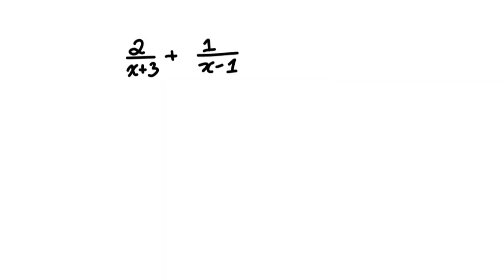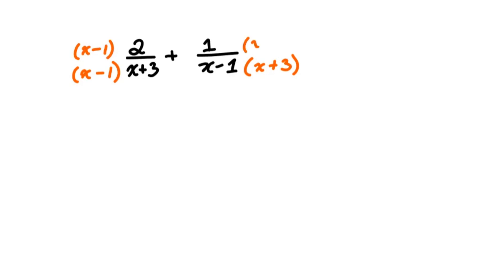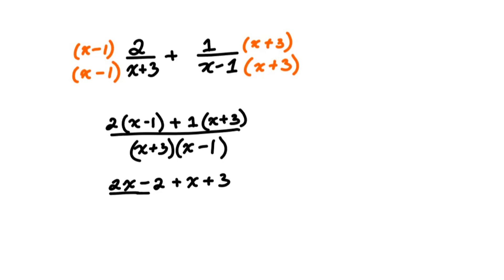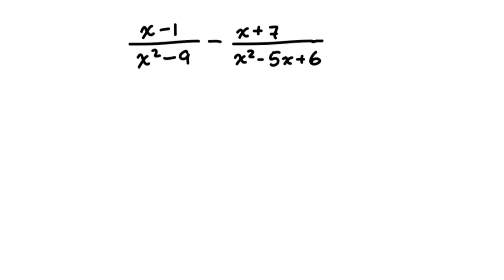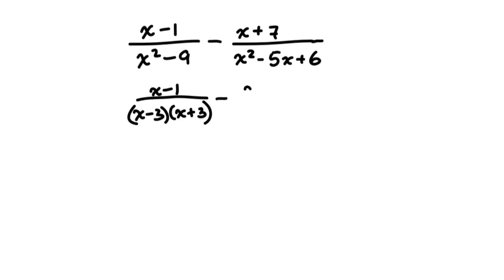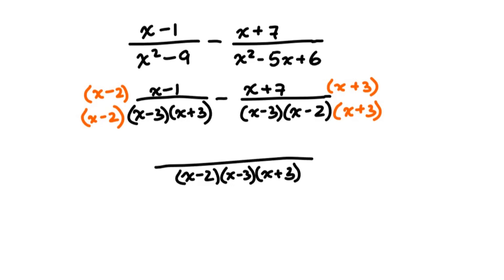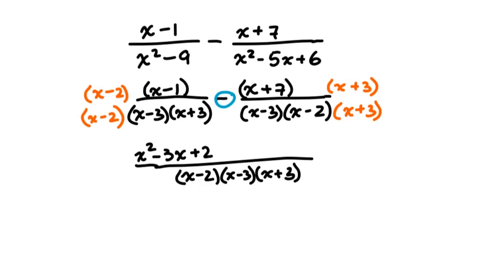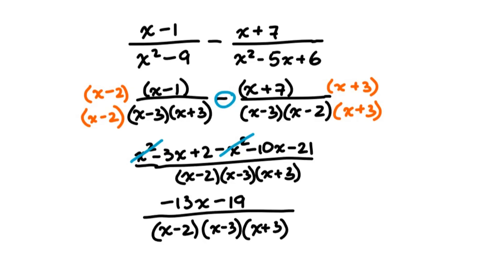Adding and Subtracting Rational Expressions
In this video you will learn how to add and subtract rational expressions.
Adding and subtracting rational expressions is similar to adding and subtracting fractions. You will see why and how to find the common denominator, how to state restrictions and how to simplify the final answer.
This video also shows an example where you need to factor first.

Check your understanding by taking a short free online quiz on the topic: